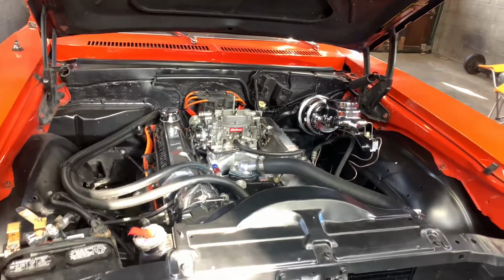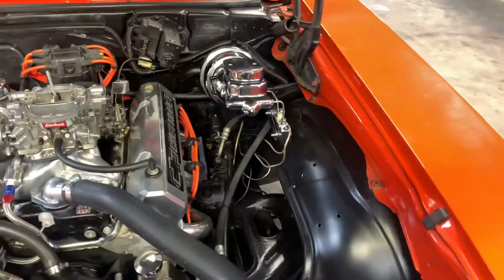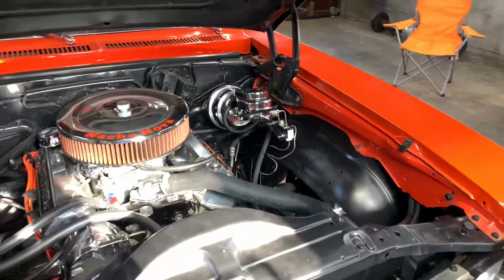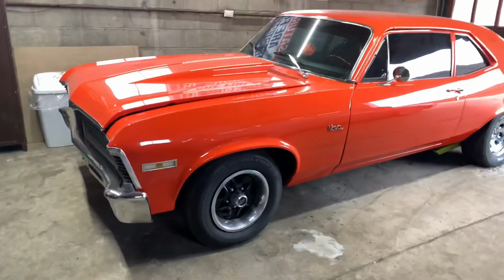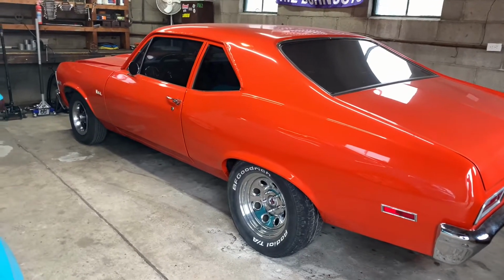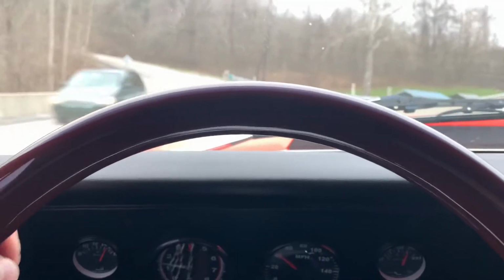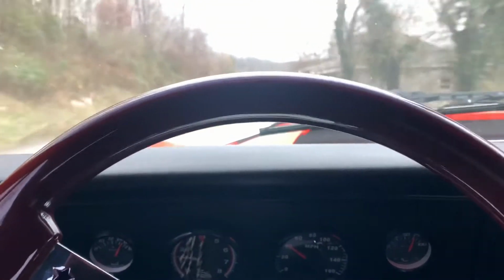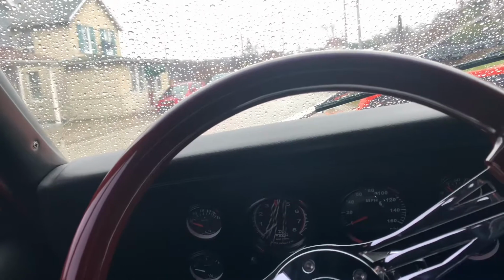First Drive of 2022! and Vacuum Canister Installed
Despite the rain managed to break in the rear end today. Overall I am very happy with it. Seems like a different car now. Really excited for this spring/summer to do some cruisin.